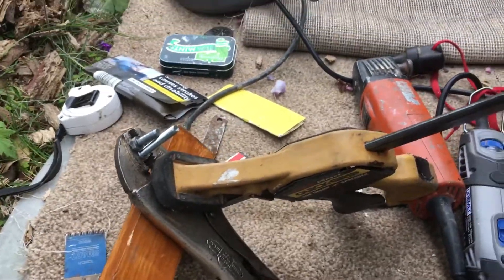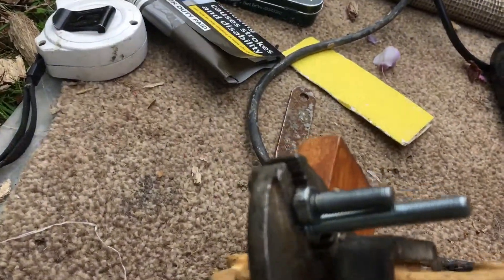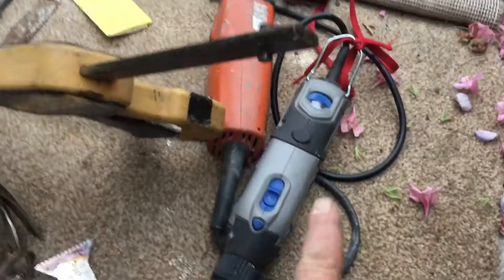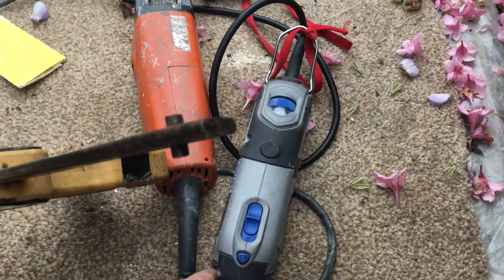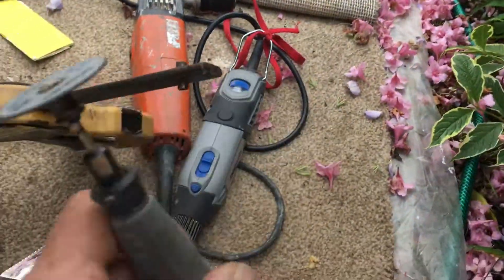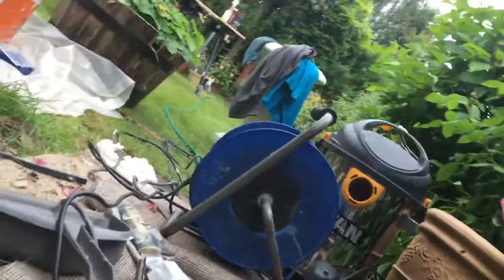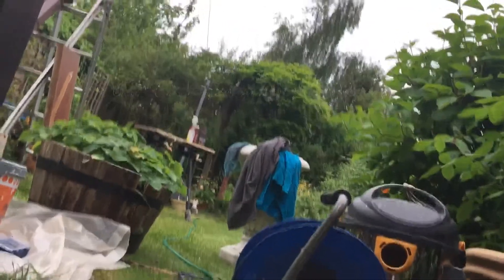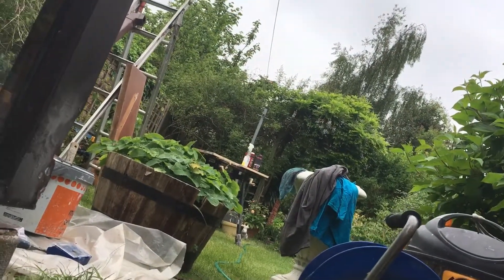DREMEL4000 how to cut mild steel bolts